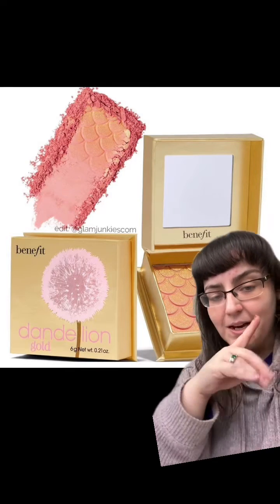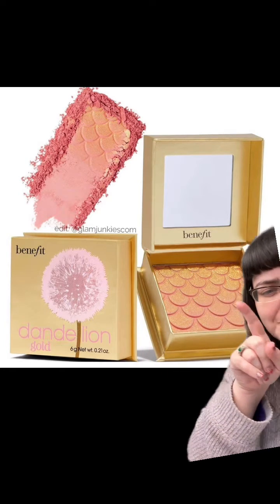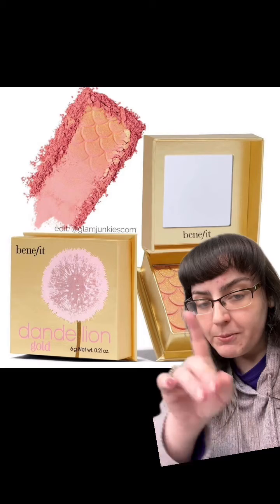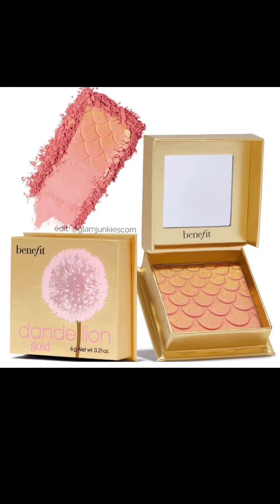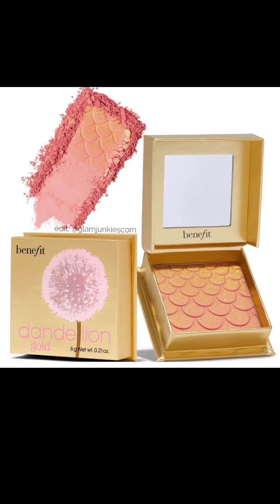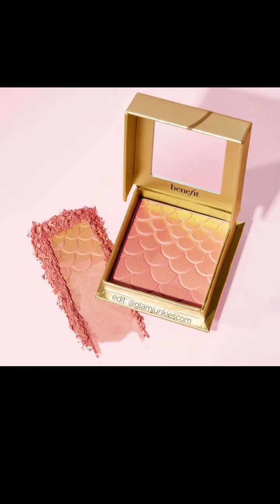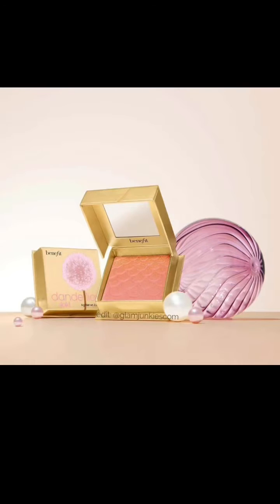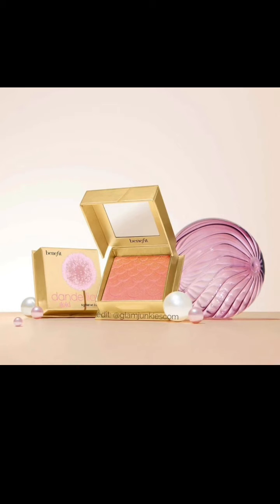Benefit Cosmetics Launch Lunar New Year Blush - But Is It An Overspray?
Benefit Cosmetics have launched a new blush- dandelion gold.

Thanks to makeuponyourradar for pics and info